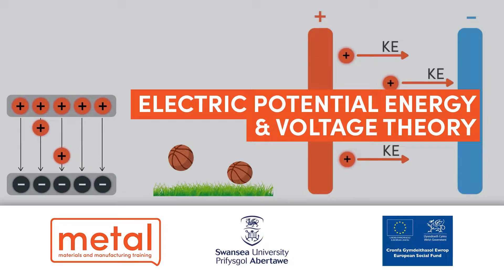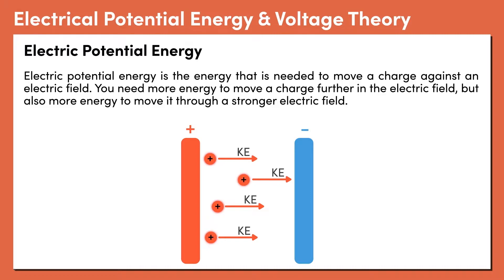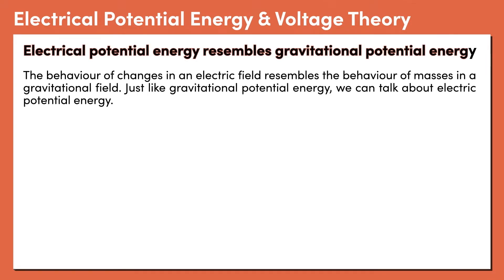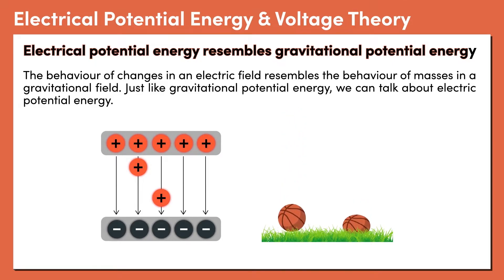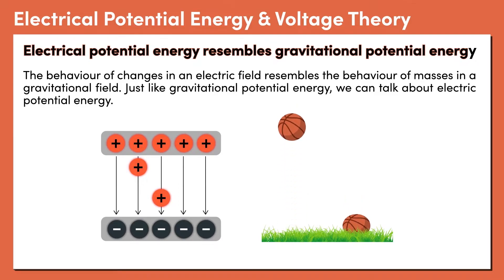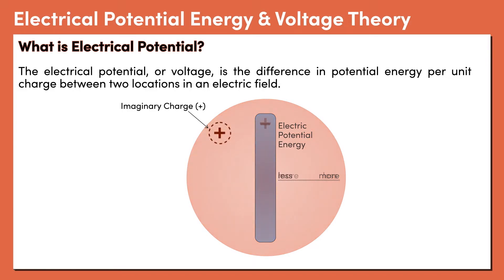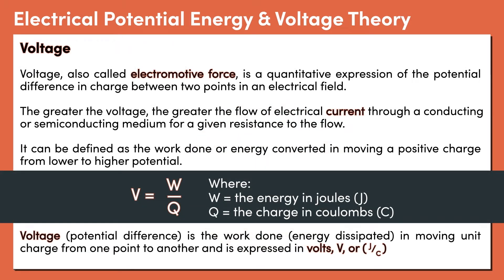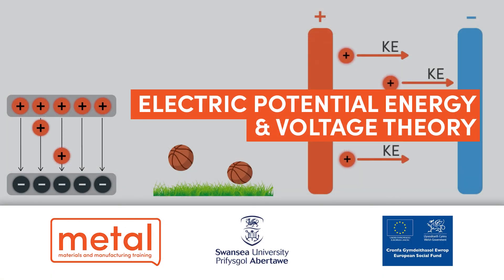Electric Potential Energy & Voltage Theory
This video provides an overview of electric potential energy and voltage. It explains how charged particles can interact with an electric field with respect to the magnitude of the electric charge and electric field. In addition, this short video introduces the relationship between the charged particle and the electric field with respect to work done (energy dissipated).